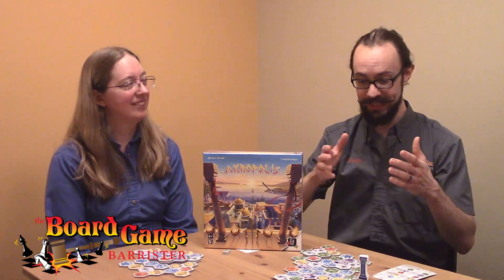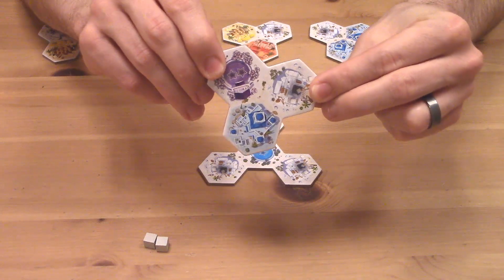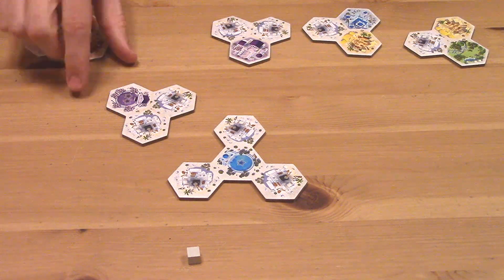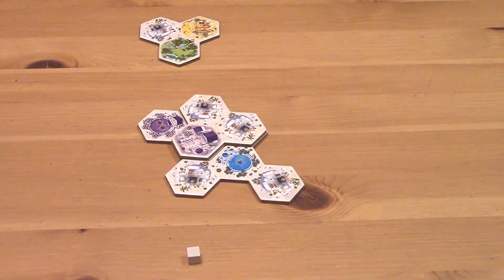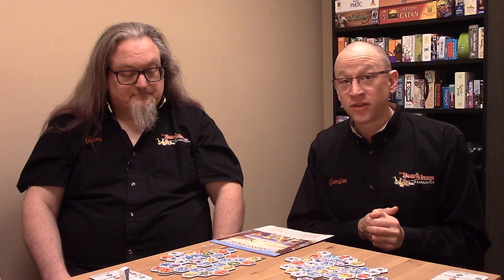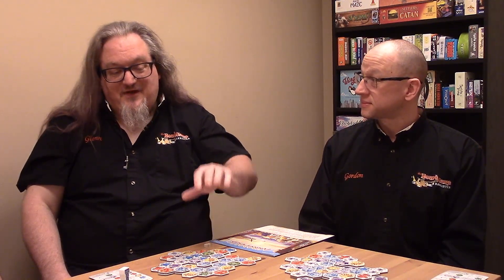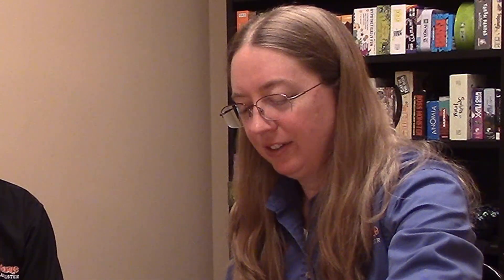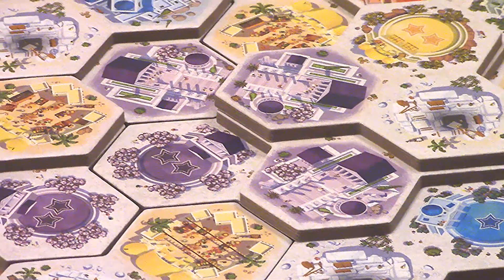AKROPOLIS | How to Play & Our Thoughts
We're playing AKROPOLIS from Gigamic, where we'll build sprawling cities in ancient Greece! This is one of the simplest, most-satisfying tile games we've ever played—find out why!

00:00 Introduction
00:29 How to Play
05:29 Our Takeaways & Gameplay Clips
10:40 Final Thoughts—Thanks for watching!